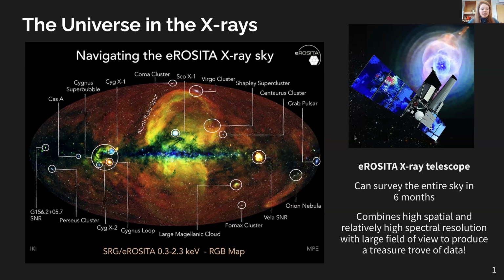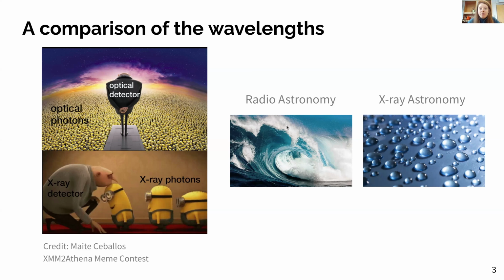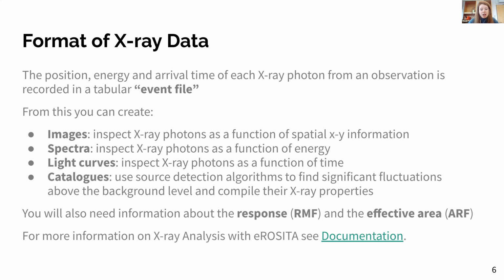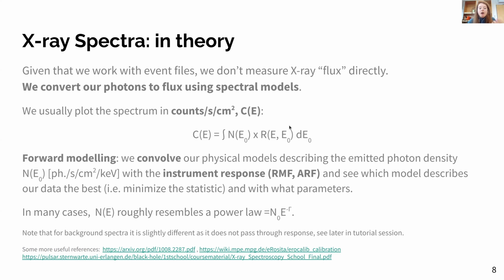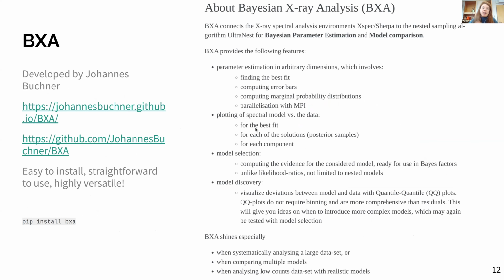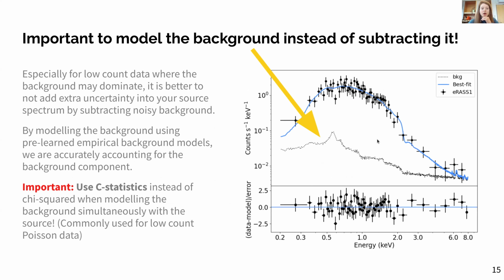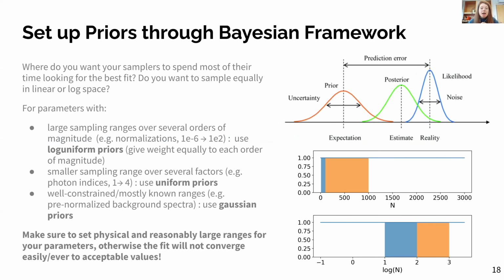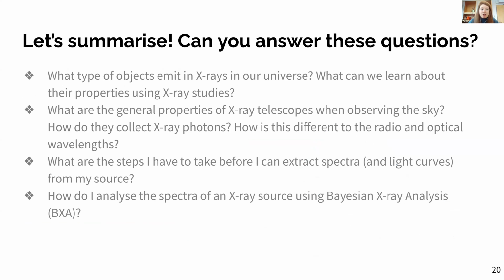Introduction to X-ray Analysis: working with eROSITA data & spectral modelling with BXA – Zsofi Igo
2025 Australia/eROSITA-DE multi-wavelength school, Day 3, X-ray, Thursday 8 May 2025.